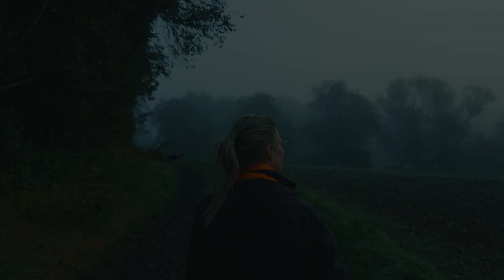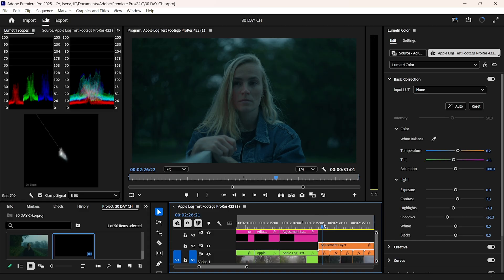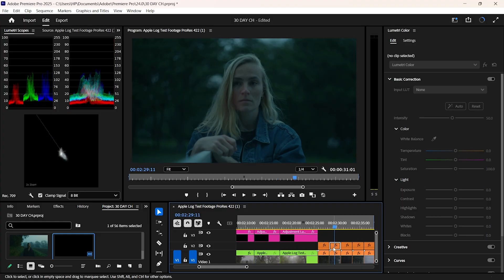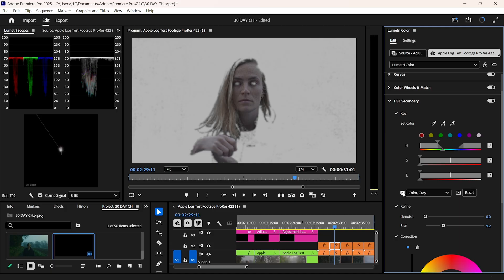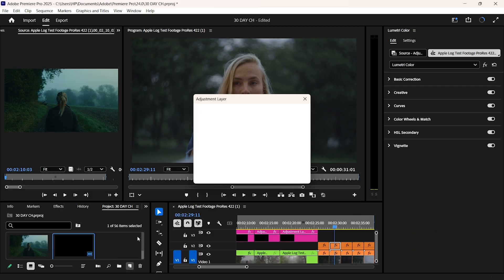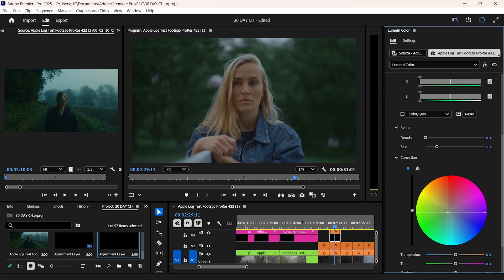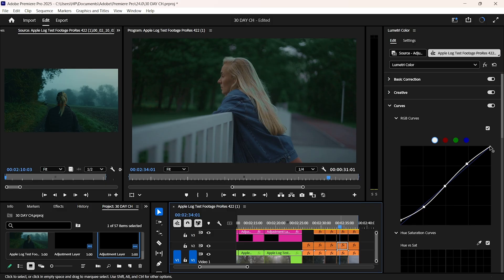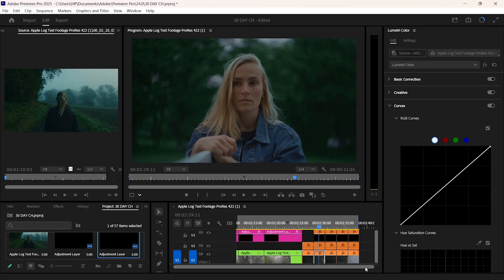I Spent 30 Days Color Grading in Premiere Pro iPhone LOG vs Sony S-LOG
🔥 LIMITED-TIME SALE! 🔥
For this month only — EVERY LUT PACK on my Gumroad is just $2!
And here’s the crazy part: Buy 1, Get 1 FREE.

Today I show you how to match colors between iPhone 15 Pro LOG and Sony S-LOG footage in Adobe Premiere Pro. This is perfect for beginner editors or creators mixing different cameras and looking for a simple workflow to keep their videos consistent and cinematic!

✅ Keywords / Hashtags